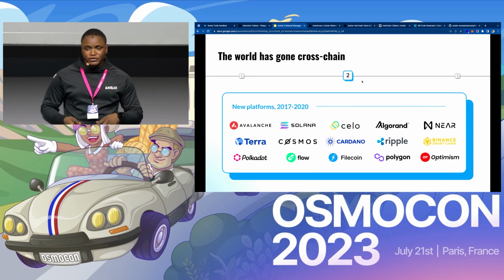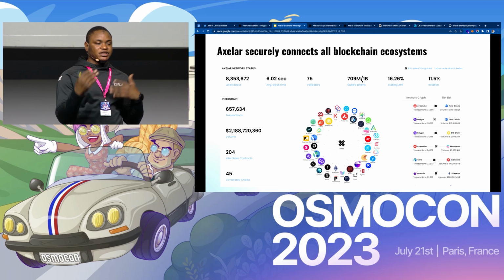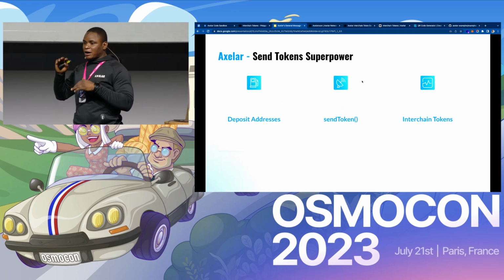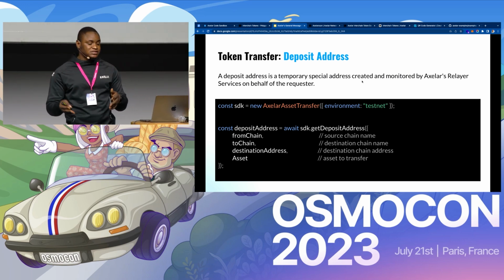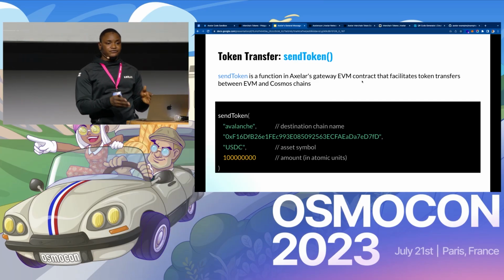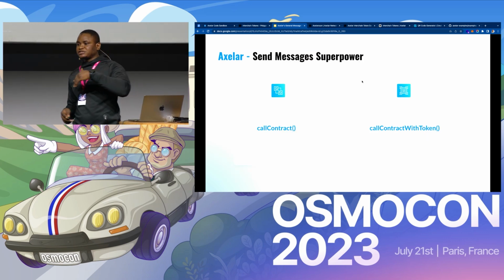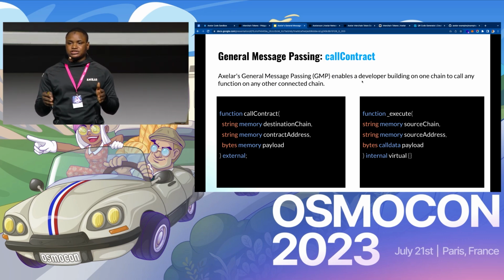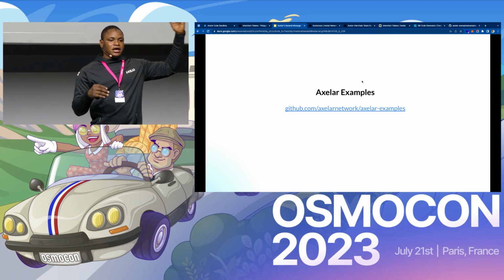Osmocon 2023 - Axelar Network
⚠️Keplr does not have a Telegram channel, existing ones are scams⚠️